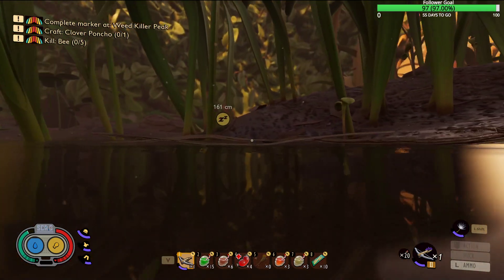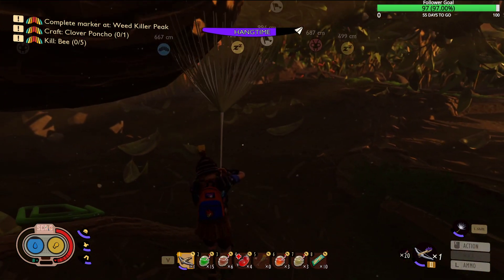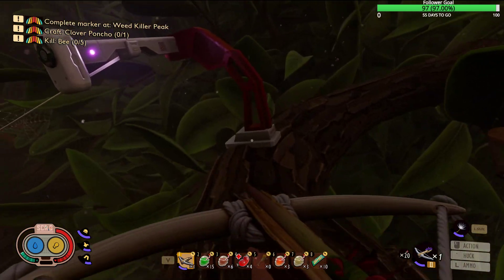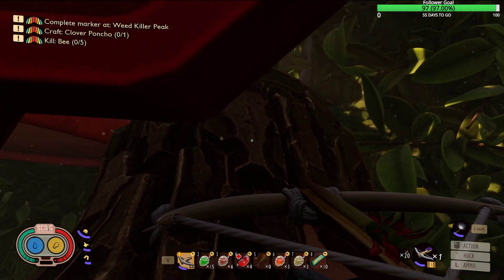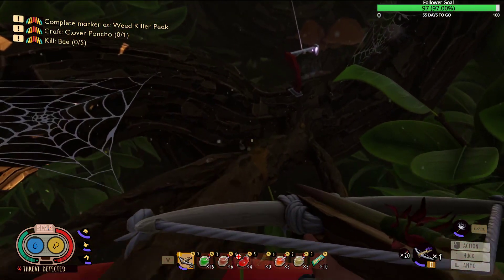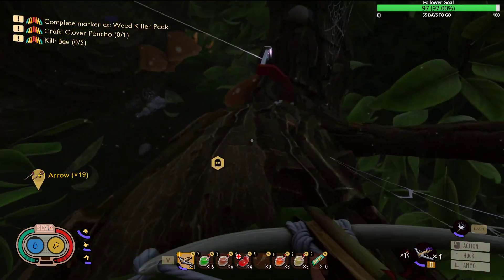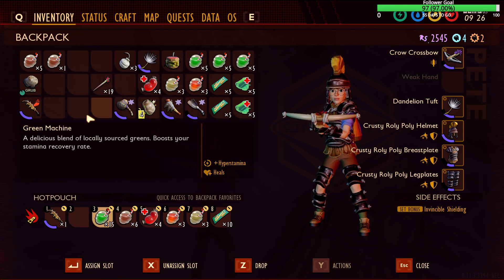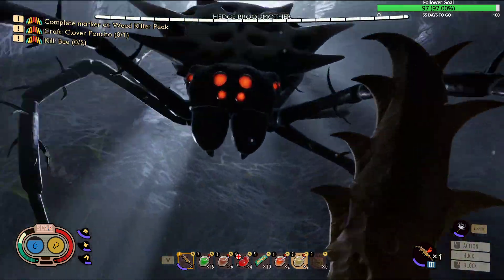Grounded BroodMother Fight (Medium mode) First try!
This is a Highlight from one of my grounded streams. We fight and kill the broodmother in a epic fight!

Come and check me out when iam live sometime!